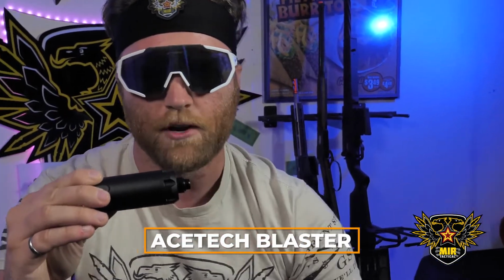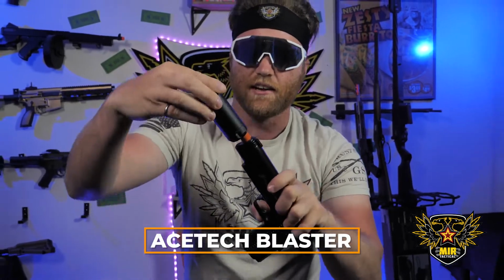AceTech Blaster is the Brightest Tracer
Acetech Blaster Tracers for Airsoft light up the night and give your AEG or GBB a cool feature. Acetech tracers are rechargeable, light weight and versatile!

▶️ Fantastic Companies We Support: Lancer tactical, KWA, G&G, Elite Force, Acetech, Brad Deberti, Houston Jones, Airsoft Alfonse, C7Viper!,  Cody Walker

Put your loadout to the test at one of our EPIC events!

Big thank you to Houston Jones, Airsoft Alfonse, C7Viper!,  Cody Walker for some of our background footage in this video!

MIr Tactical  is the best custom airsoft content channel with tons of Airsoft Gun,  Gas blowback, GBB airsoft,  war content with milsim, unboxing, unboxings, review, custom hi capa, upgrades for full auto M4s. and tons more! This Airsoft channel also has content from  KWA G&G Elite Force Acetech Brad Deberti Houston Jones Airsoft Alfonse C7Viper!,  Cody Walker Evike Novritsch Jet Desert Fox Silo Entertainment USAirsoft wag entertainment Kicking Mustang airsoft mike storm brian deegan . Our Airsoft Content is made in 2021 and typically  trends on platforms like YouTube Shorts, Tiktok, Instagram, and YouTube because we have many  airsoft wars, airsoft fights, airsoft cheaters,  airsoft battles, airsoft gun, airsoft pistols, airsoft shotguns,  snipers, gameplay, airsoft rage, airsoft battle royale, and airsoft cheater. Mir tactical Airsoft is an Airsoft Youtube channel dedicated to promoting the safe, fun and unique game of milsim. Airsoft is a military simulation sport where players participate in fake mock battles with replica guns and use military type tactics. Unlike paintball, airsoft uses 6mm round BBs made of hard plastic